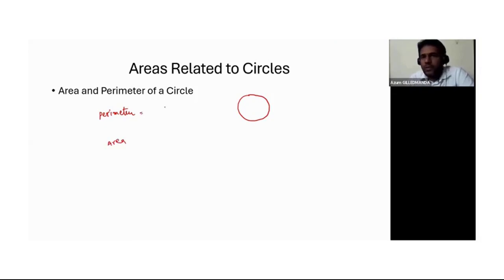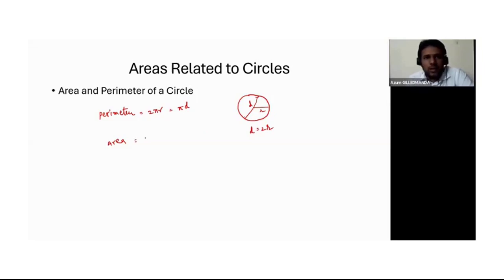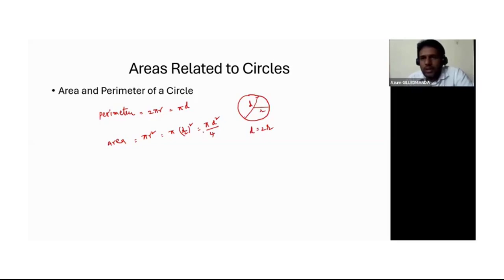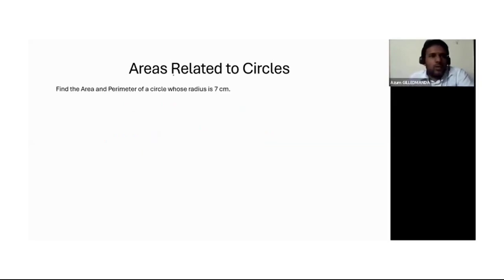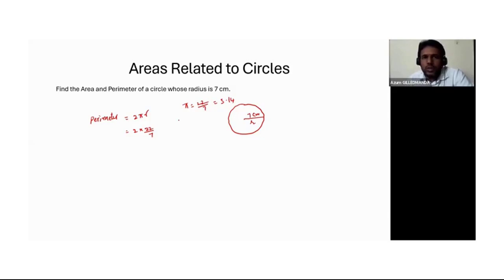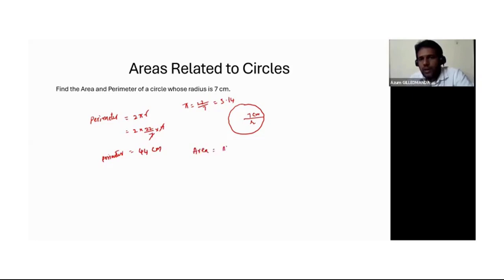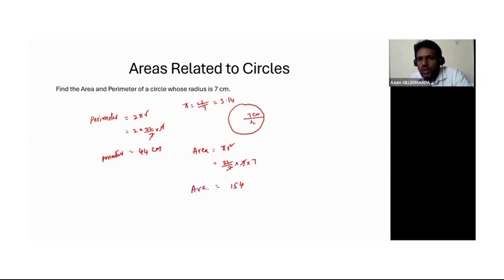Mastering Circle Area and Perimeter Calculations | Azumthulla Gilledmanda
Learn about "Mastering Circle Area and Perimeter Calculations" from Azumthulla Gilledmanda. This is a concept from CBSE - Class 10 - Mathematics - Areas Related to Circles - Area and perimeter of circle.